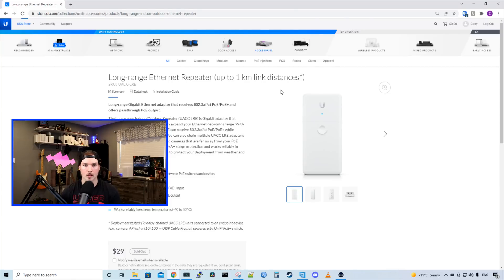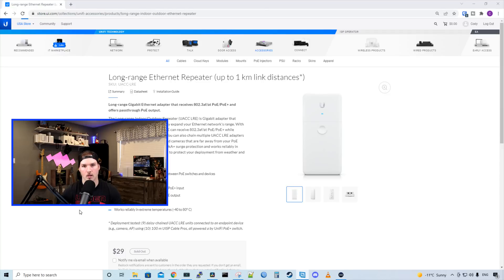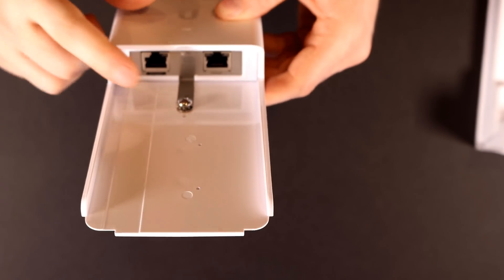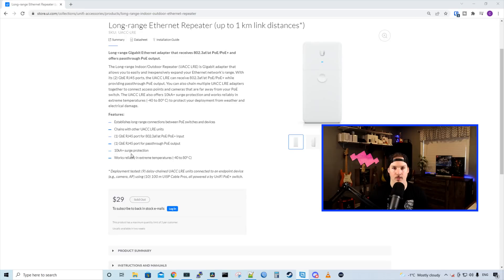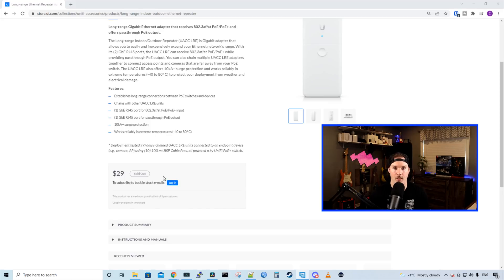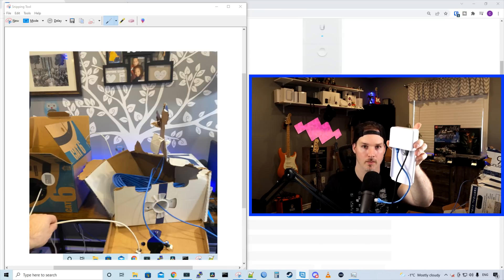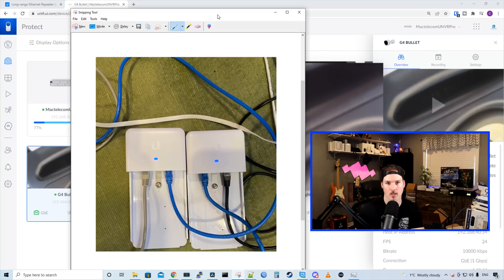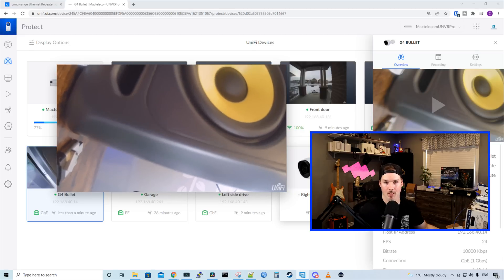Ubiquiti Long-range Ethernet Repeater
In this video I take a look at the new Ubiquiti Long-range Ethernet Repeater. These are great if you need to extend your cable run past the standard 100m. As per the Ubiquiti website you can run an ethernet cable up to 1KM using 9 repeaters.

intro 0:00
What comes in the box 0:31
Specs of the long-range reapeter 1:28   3seconds
600 feet of cable with one reapeter 2:41
800 feet of cable with two reapeters 3:38
1000 feet of cable with three reapeters 3:56
Final thoughts 4:13

◾Canadian Amazon Store front:

◾USA Amazon store front: